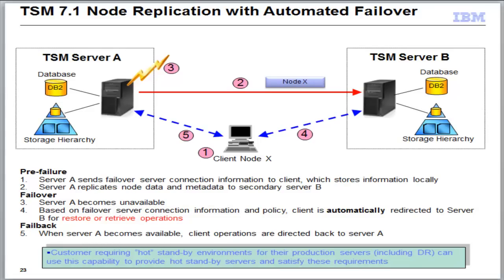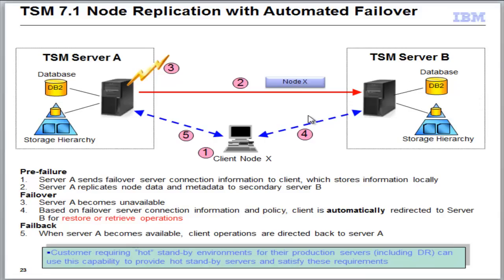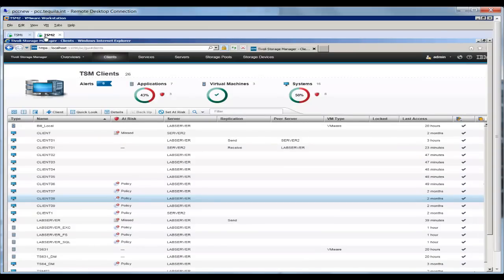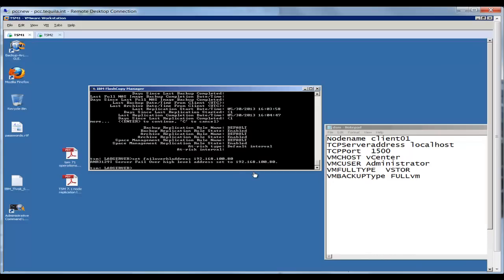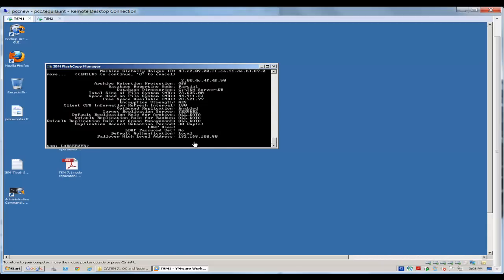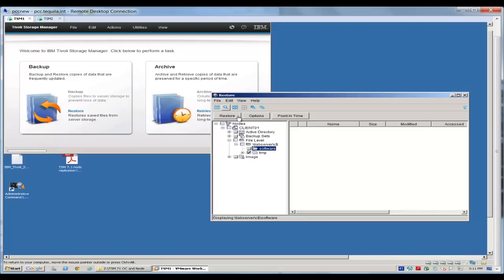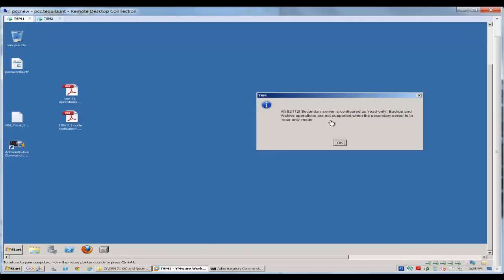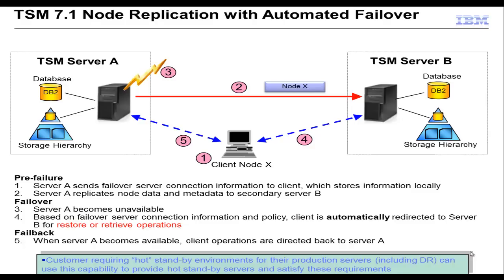TSM 7.1 Node Replication with automatic failover - Demo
This video demonstrates adding automatic client failover capability to an existing TSM  Node Replication setup.   Automatic client failover allows clients to automatically do restores and recoveries from the secondary "target" TSM server, if the primary TSM server is not available.  This feature was added to node replication in Tivoli Storage Manager 7.1.

Node replication is the process of incrementally copying, or replicating, data that belongs to backup-archive client nodes. Data is replicated from one IBM® Tivoli® Storage Manager server to another Tivoli Storage Manager server. If a disaster occurs and the source replication server is temporarily unavailable, client nodes can recover their data from the target replication server.